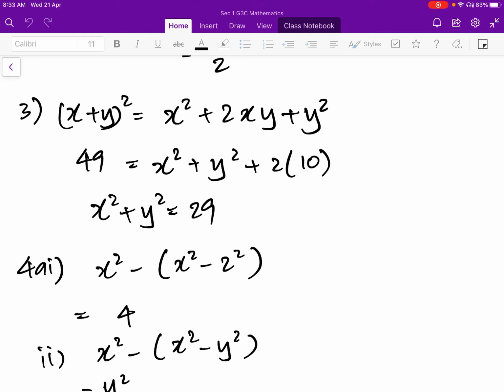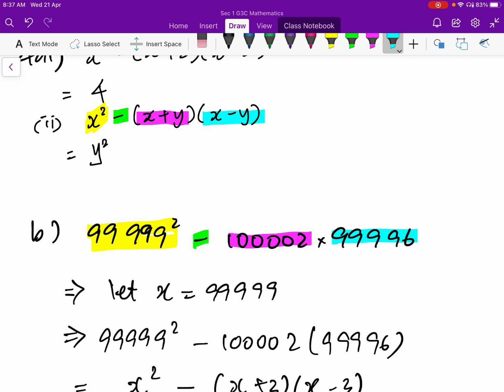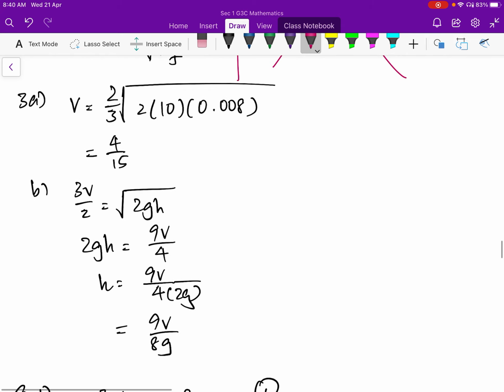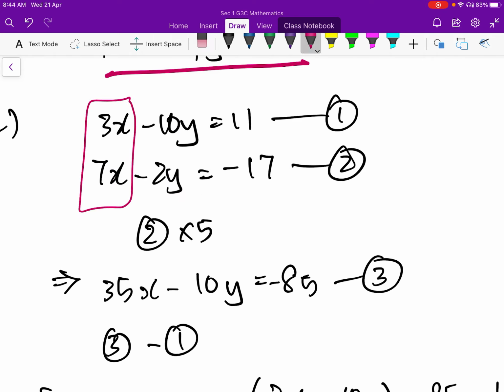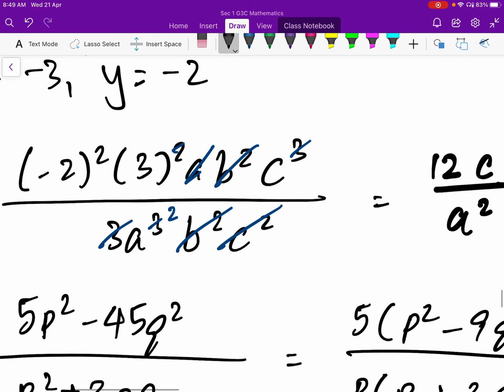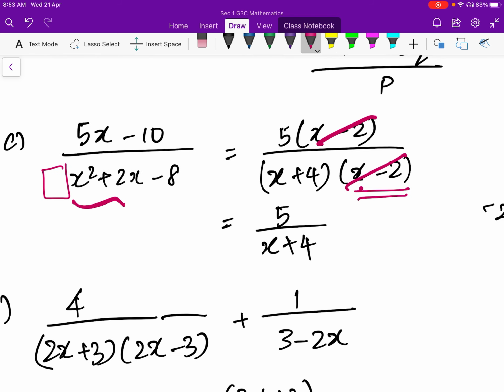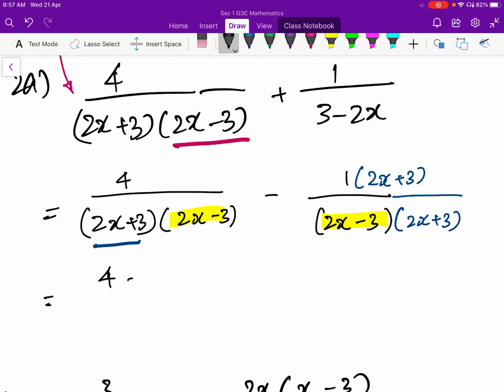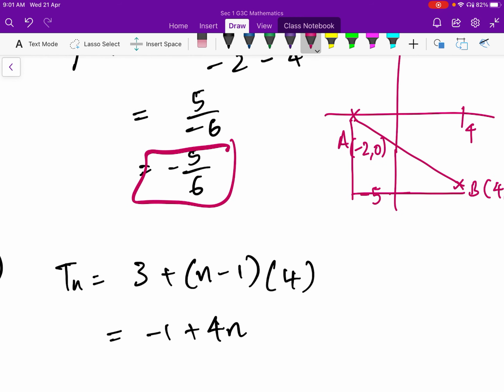Revision Checklist 1 (21 Apr 21)